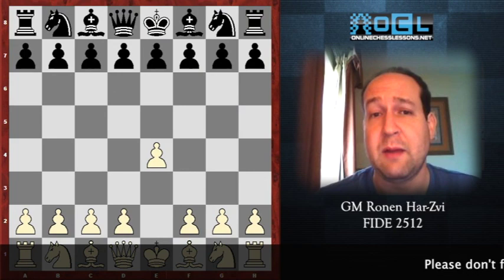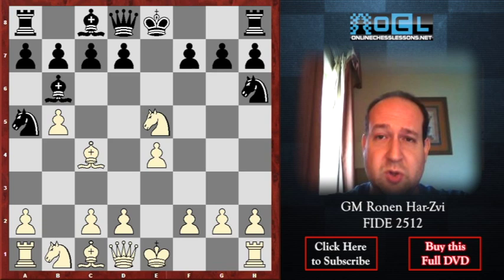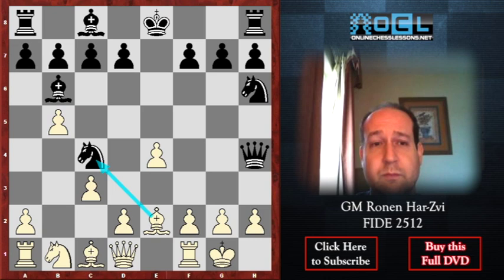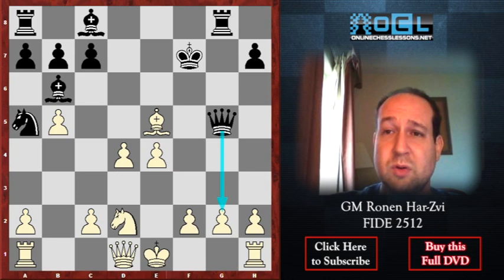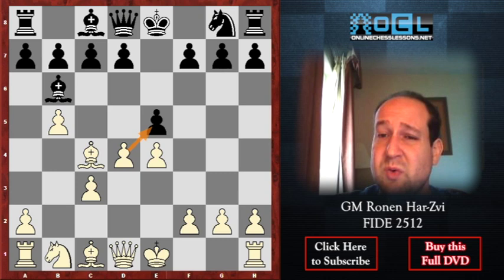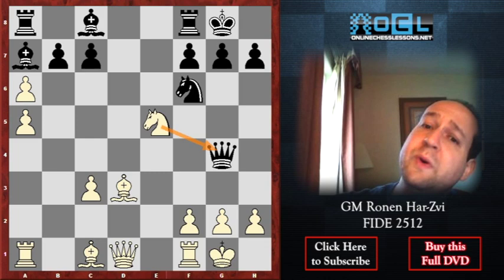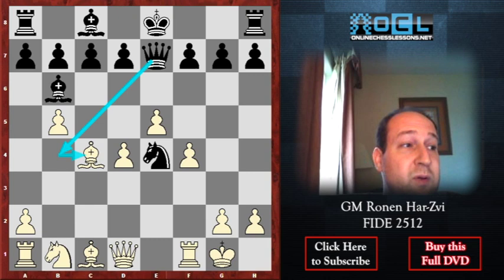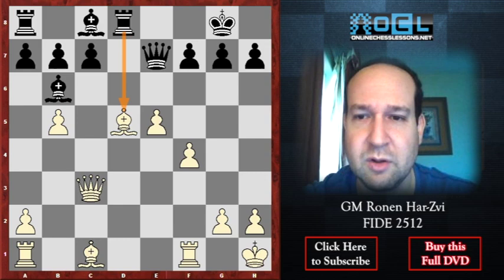Decimate Black with the Evans Gambit - GM Ronen Har-Zvi (EMPIRE CHESS)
The Evans Gambit is one of the most aggressive chess openings that you can play with the white pieces, immediately sacrificing a pawn to obtain a dangerous initiative from the early opening. The Evans Gambit (ECO Code C51) has been employed by legendary Grandmasters such as Garry Kasparov, Paul Morphy, Hikaru Nakamura, Adolf Anderssen, Misa Pap, and more - proving that it is indeed a reliable opening weapon with the white pieces. The Evans Gambit is famous for rapidly sharpening play as white sacrifices a pawn on move 4 after 1. e4 e5 2. Nf3 Nc6 3. Bc4 Bc5 4. b4!? with the idea that black will lose time capturing this pawn while white gains a dangerous lead in development and opens lines to attack. The following chess video excerpt is taken from the chess DVD ¨Decimate Black with the Evans Gambit¨ that features over 4 hours of elite Grandmaster commentary from renown analyst GM Ronen Har-Zvi!